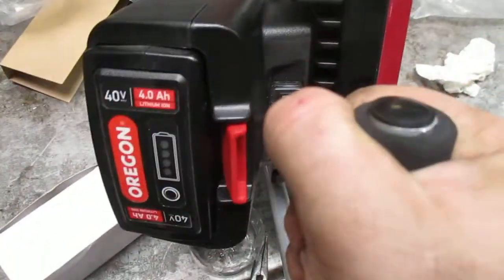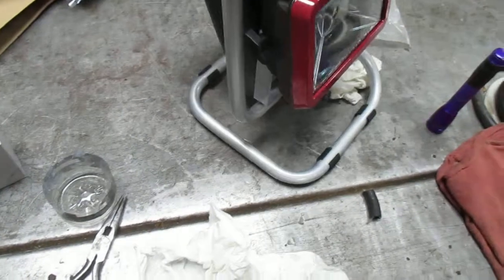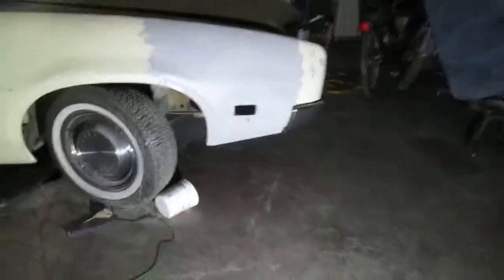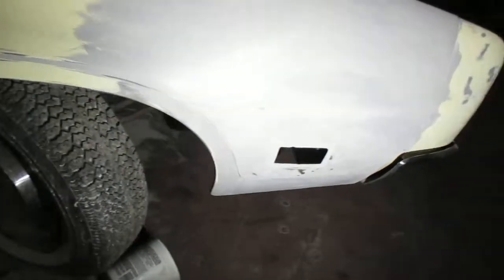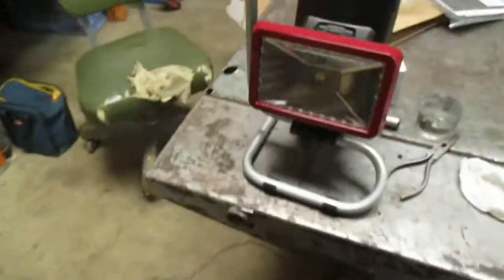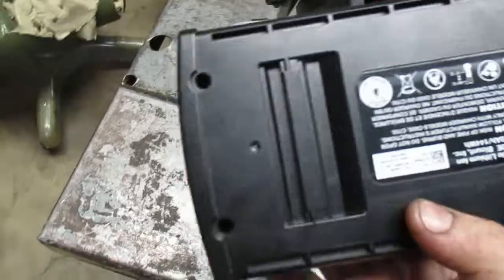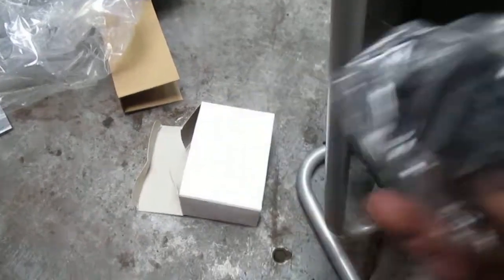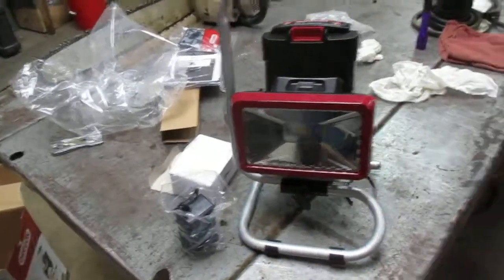oregon work light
the new oregon work light i just got